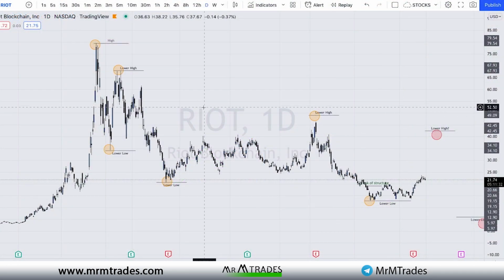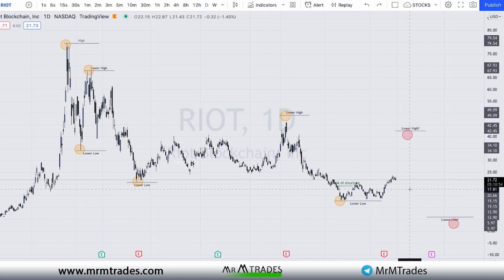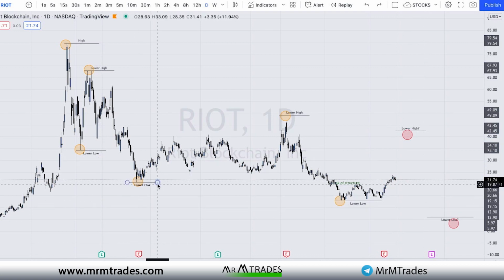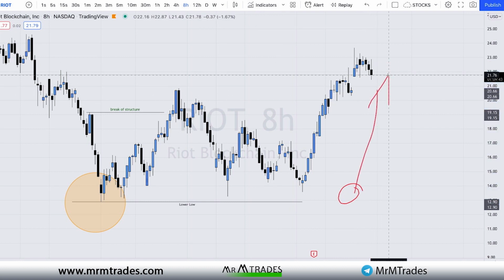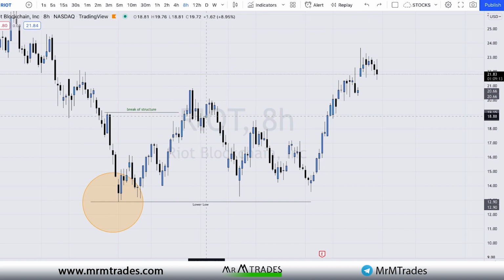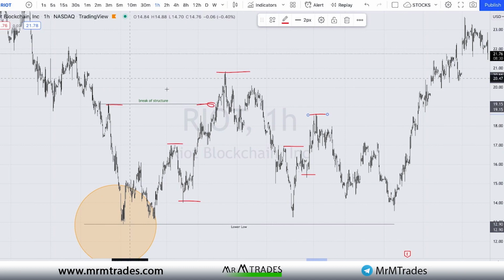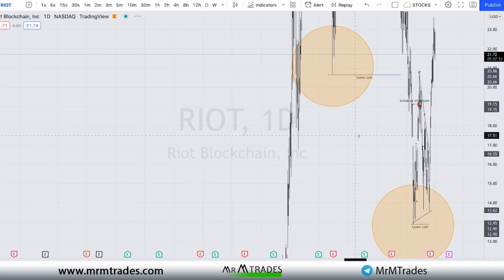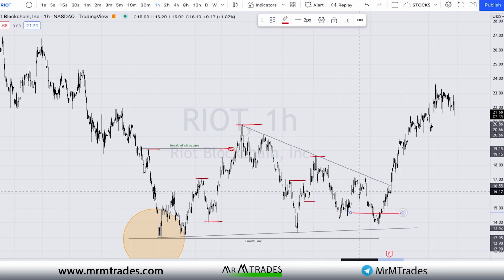Stocks, Structure, Breakouts and Strategy (part 1) - MrMTrades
Socials ►
In this video we are talking about the basics of the our strategies. From following the structure, to patterns, supply and demand. This is the first part in the series describing our strategies.
If you want to know more, come and join us on Telegram. We are gathering a group of like-minded people wanting to get more knowledge about Stocks, Trade setups, price action and strategies.

You should always approach any trading with caution.

Make sure you FULLY understand the risks and carefully consider your financial situation and trading experience before trading. There is a possibility of sustaining losses of some or all of your initial investment and therefore you should not invest money that you cannot afford to lose.

MrMTrades will not accept any liability for any loss or damage, including without limitation to, any loss or profit, which may arise directly or indirectly from use of or reliance on information or services we provide.

If you have any doubts whatsoever, seek advice from an independent financial adviser.